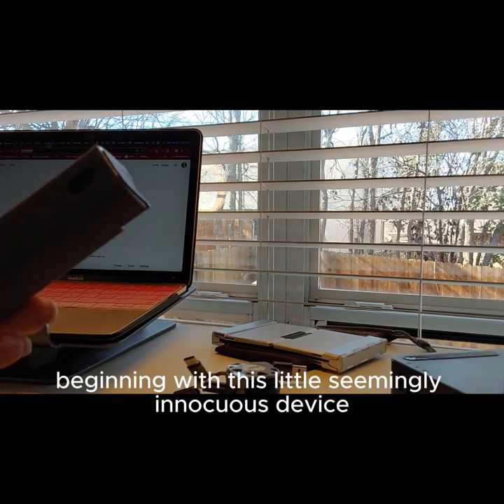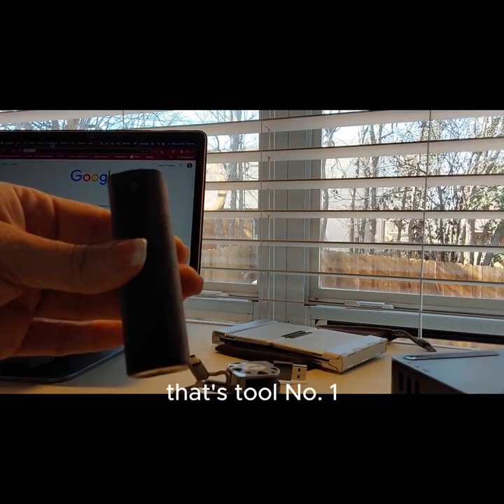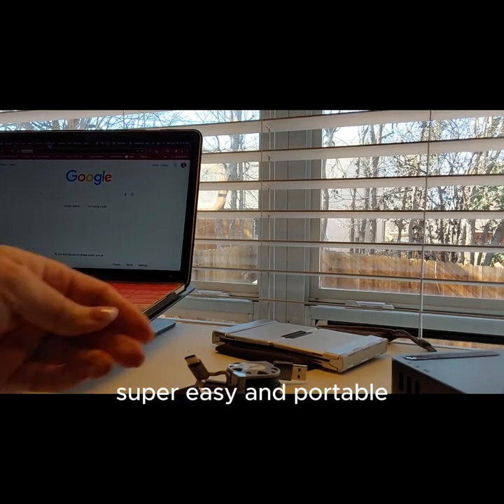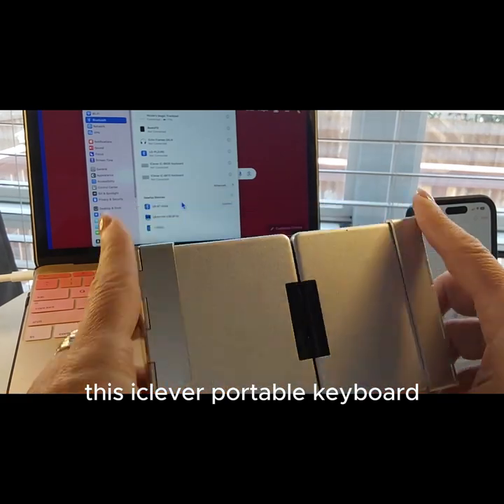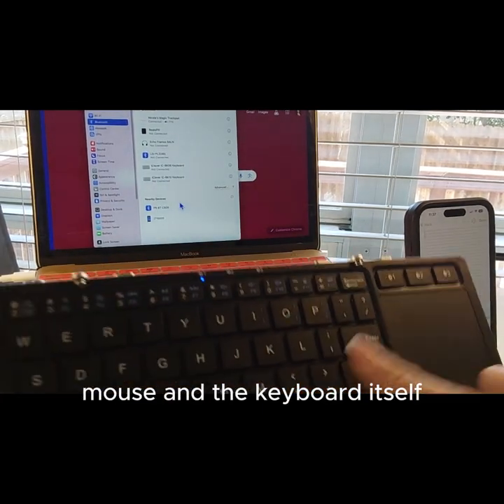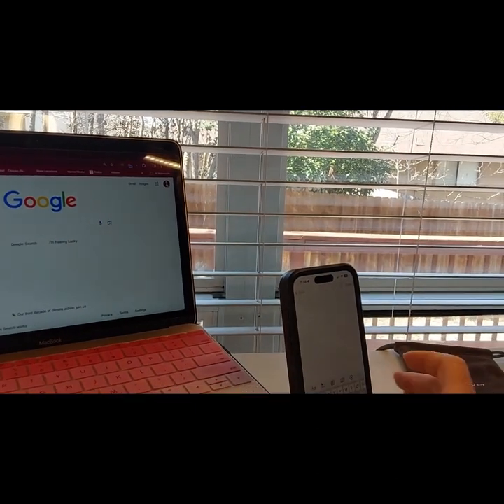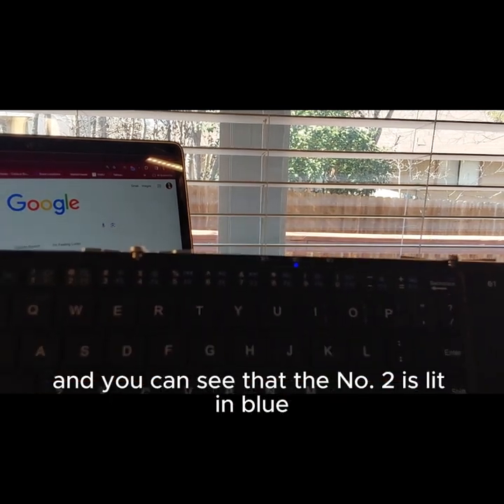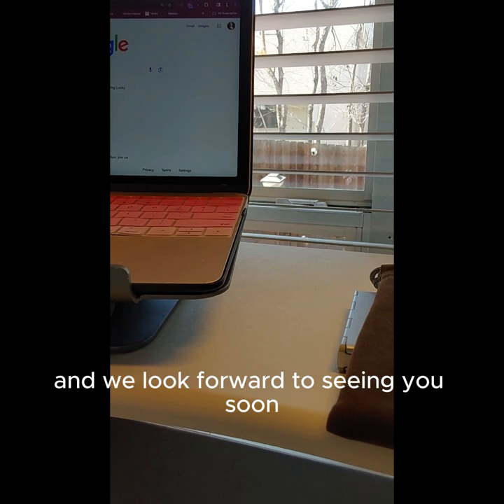3 Tools Worth Their Weight in Gold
Three tech tools to make your life on the go easier.
1. Touchscreen Mist Cleaner
2. 3 in 1 retractable charging cable
3. iClever Foldable Bluetooth Keyboard and Trackpad